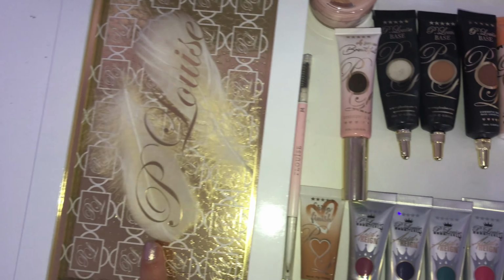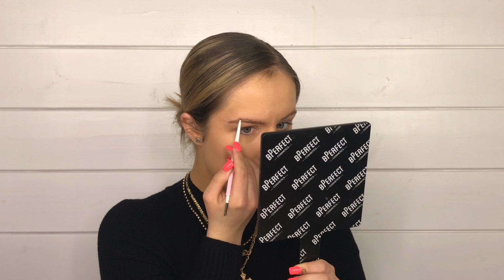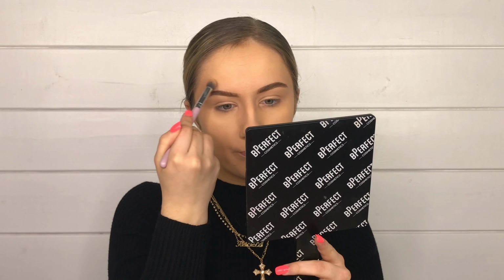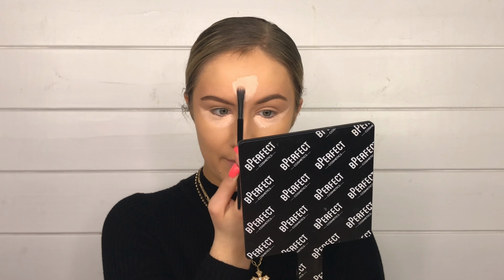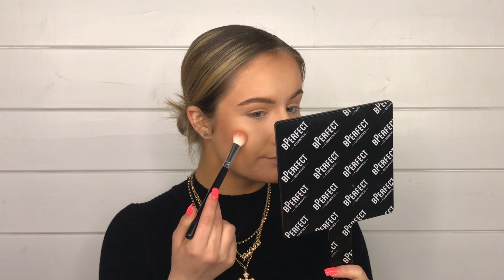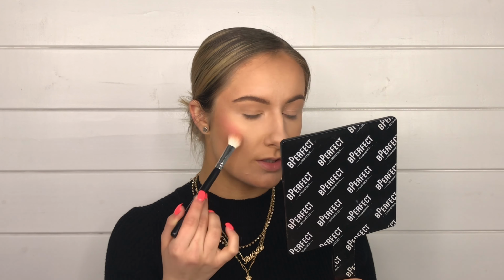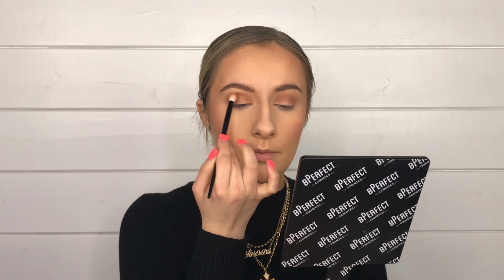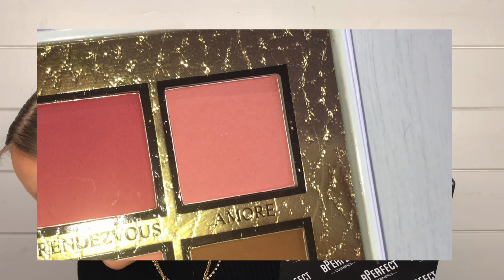FULL FACE OF PLOUISE MAKEUP | SOPHIE VINCENT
Instagram › sophievincen...SOPHIE VINCENT MAKEUP (@sophievincentmakeup) • Instagram ...